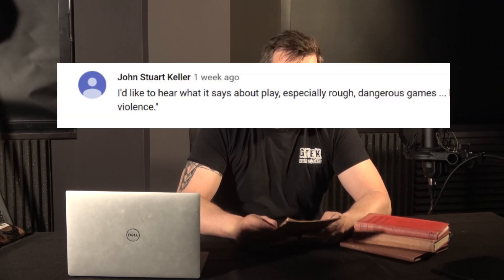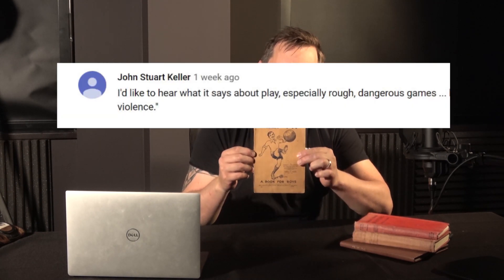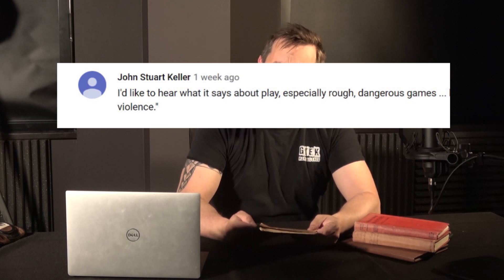The importance of playing games for fitness - 1940s England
In the wonderful pamphlet "Fitness for Boys" published in 1942 there is a section on how important playing games is for development.